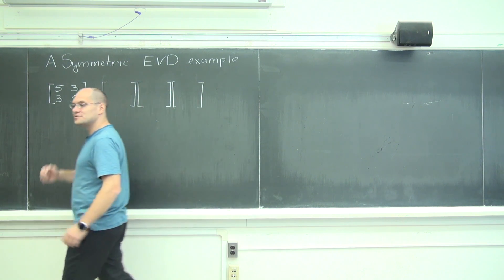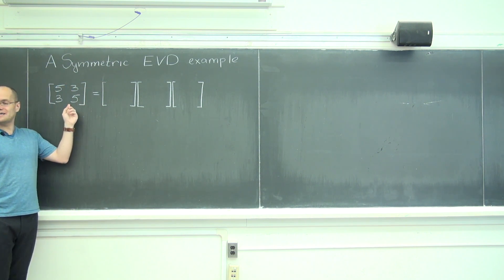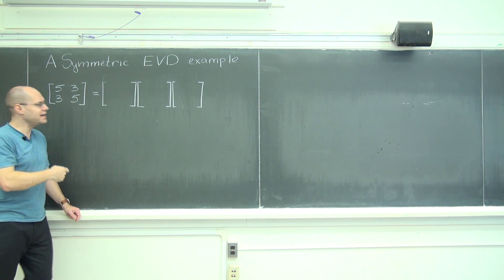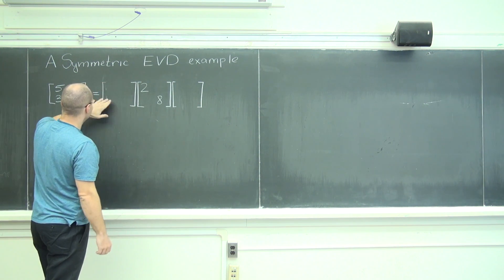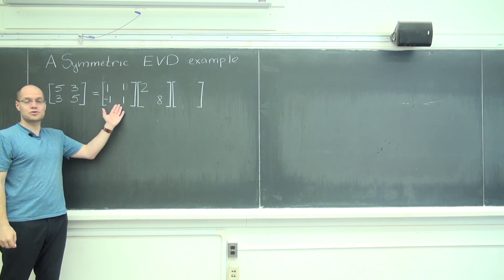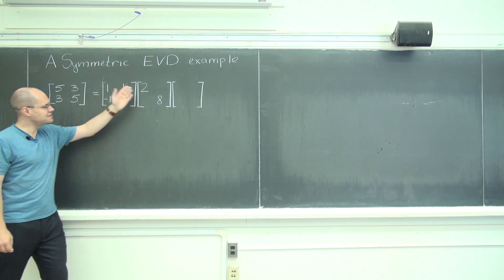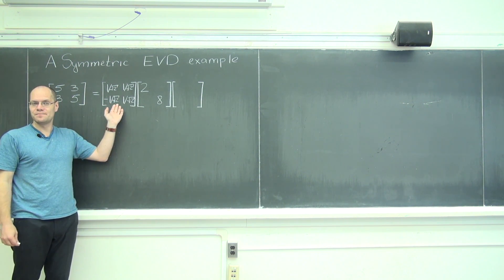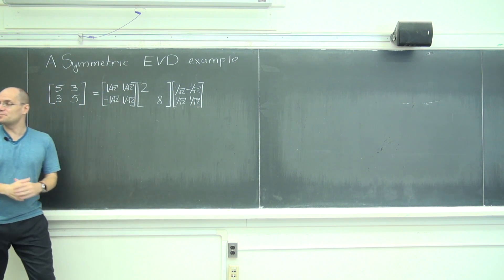A Symmetric Eigenvalue Decomposition Example in under Three Minutes!